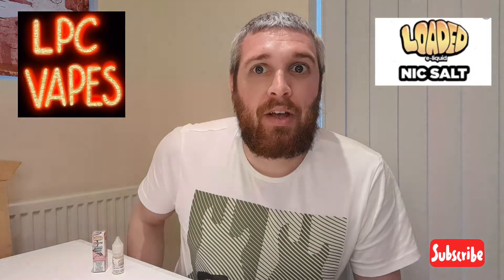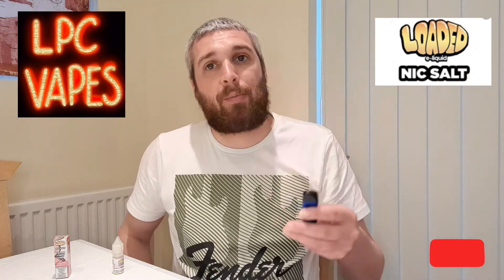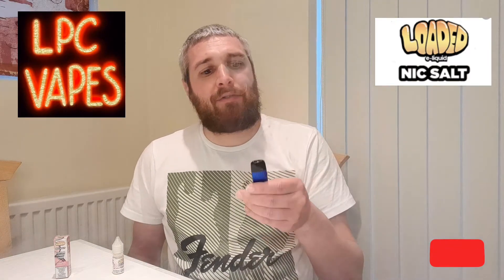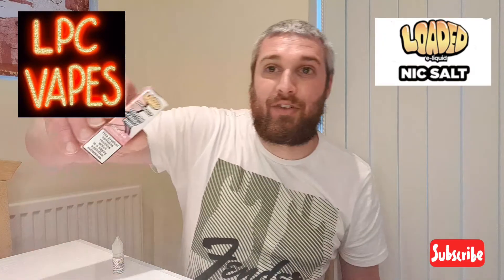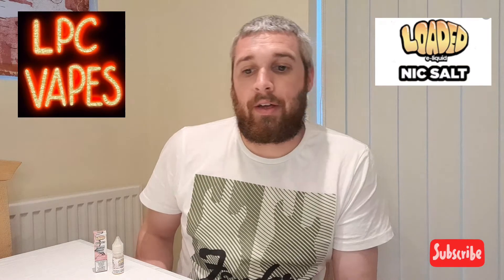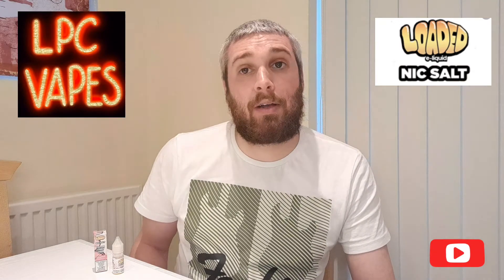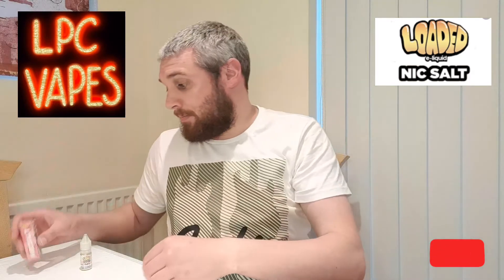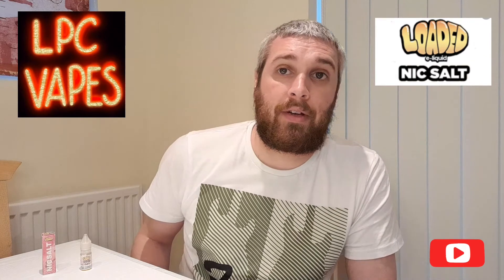LOADED - COTTON CANDY PINK SALT REVIEW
loaded - cotton candy pink

20mg nicotine

10 ml bottle

candy floss and mixed berries flavor

Great tasting eliquid very sweet